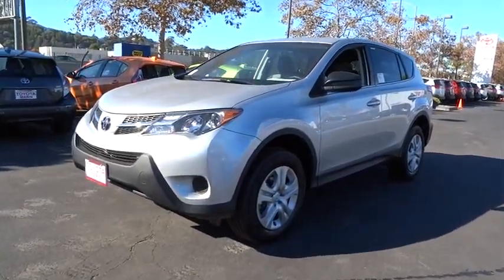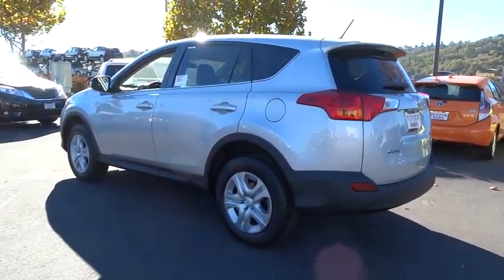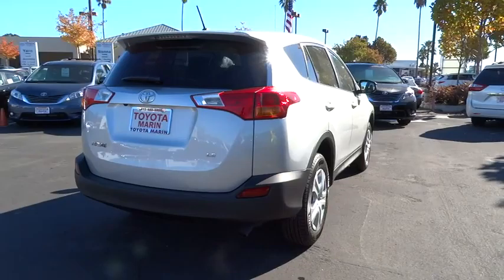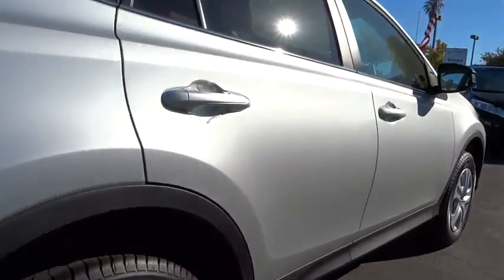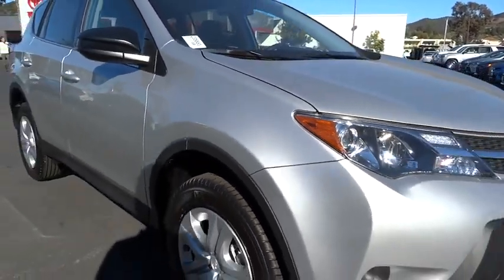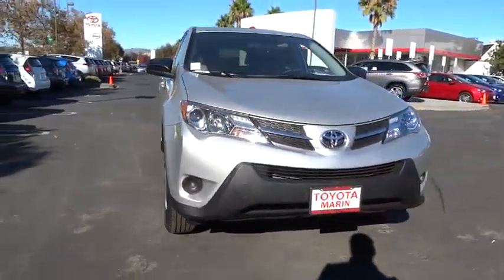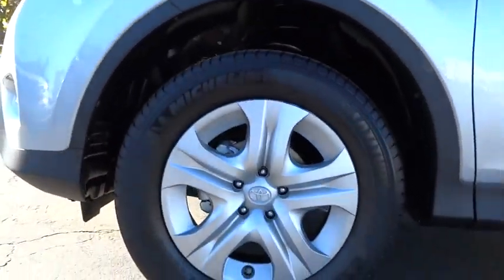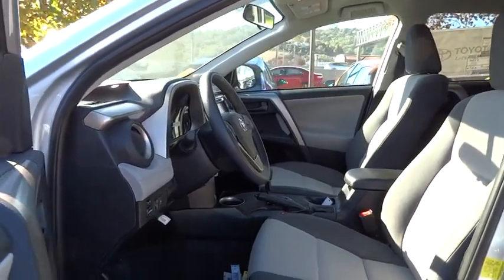2015 Toyota RAV4 San Rafael, San Francisco Bay Area, San Francisco, CA 235881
2015 Toyota RAV4

Toyota Marin
445 Francisco Blvd East